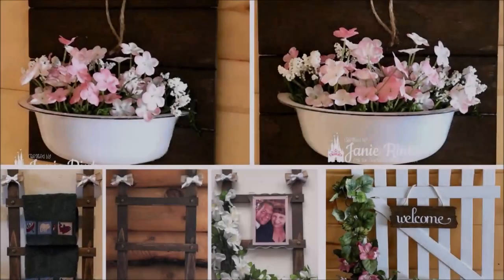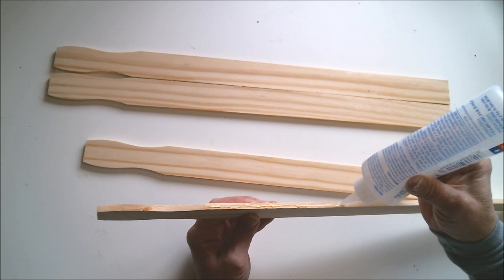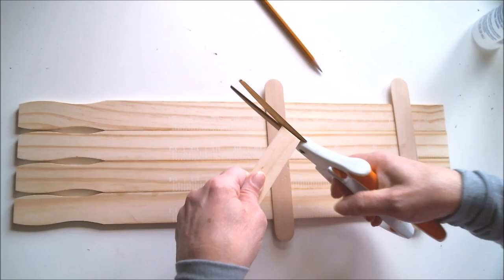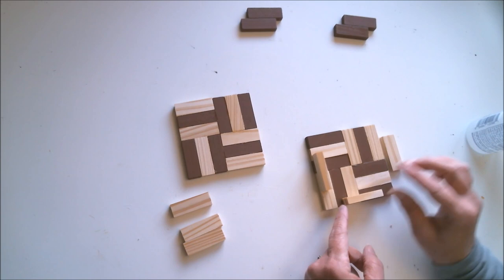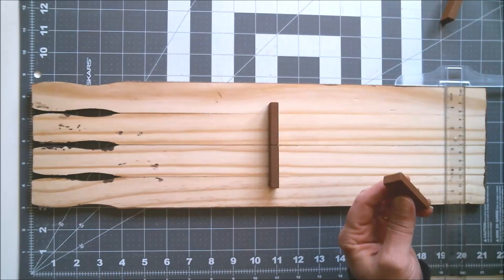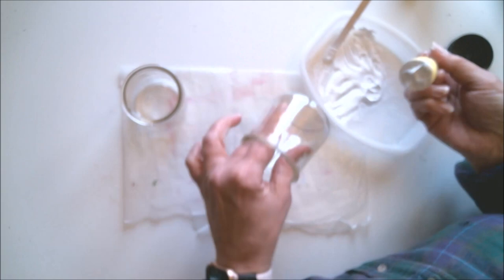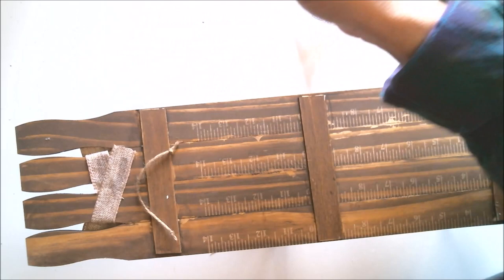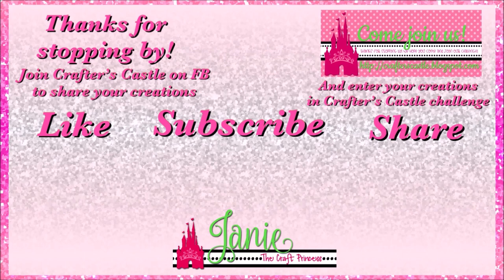DIY Farmhouse Style Wall Decor Shelves - A Paint Stick Project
This DIY Farmhouse Style Decor Shelves are perfect for holding little plants or candles (battery operated of course).   I have fallen in love with farmhouse style projects and paint stick crafts, so it's perfect when I can combine them into one.  I hope you enjoy.

FolkArt Home Decor Antique Wax
FolkArt Home Decor White Adirondac Chalk Paint

HAPPY CRAFTING!!!